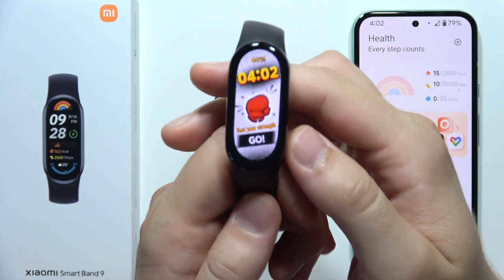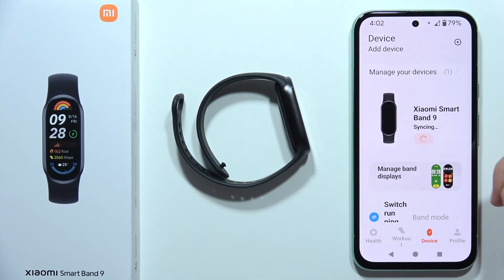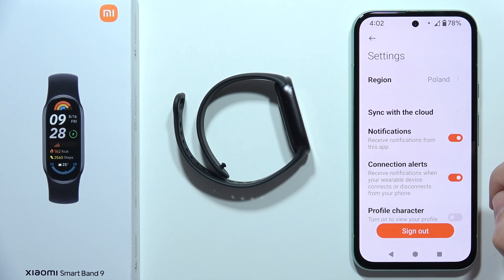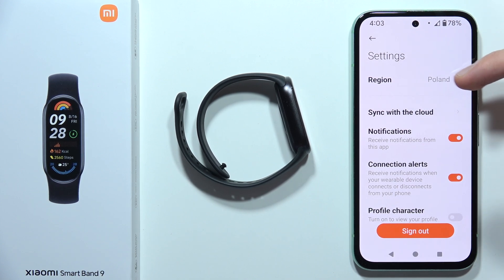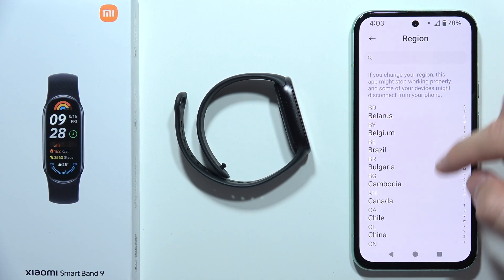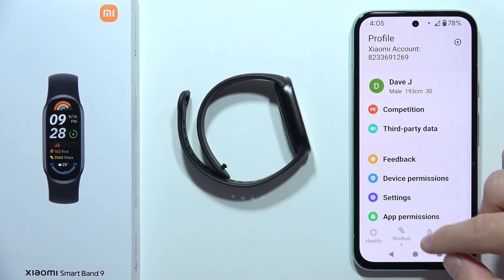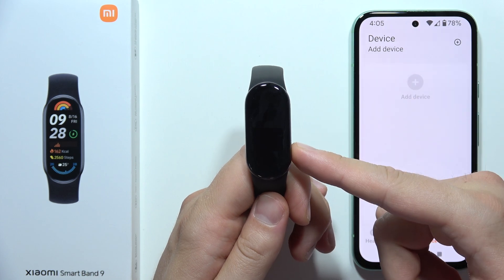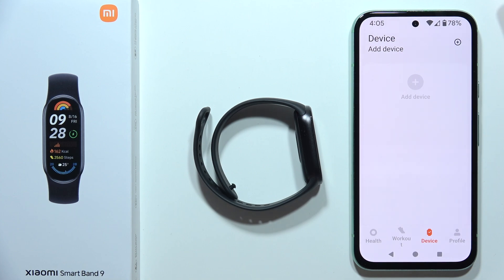Xiaomi Smart Band 9: How to Fix Disconnecting Problems?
Learn how to fix disconnecting problems with your Xiaomi Smart Band 9 using this easy guide. We’ll walk you through troubleshooting steps to resolve issues with your band losing connection to your phone or app. Follow these instructions to stabilize the connection and ensure smooth syncing with your Smart Band 9.